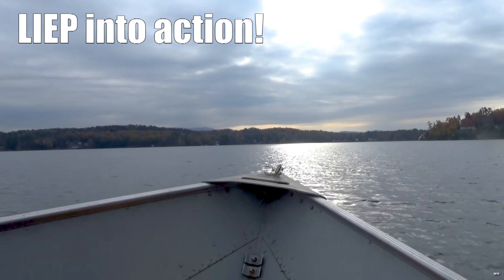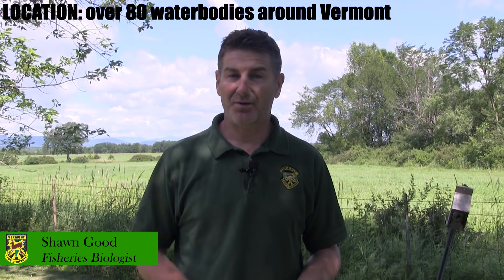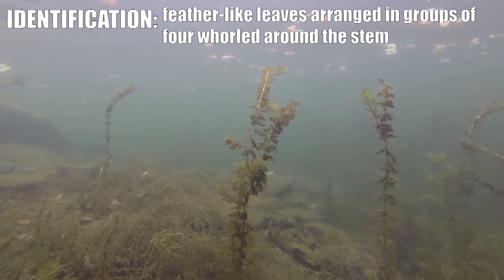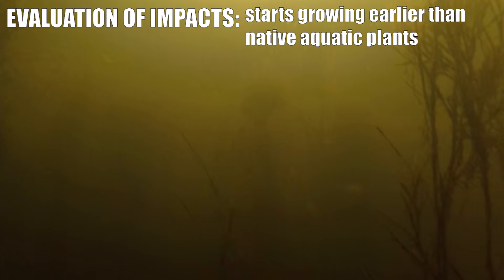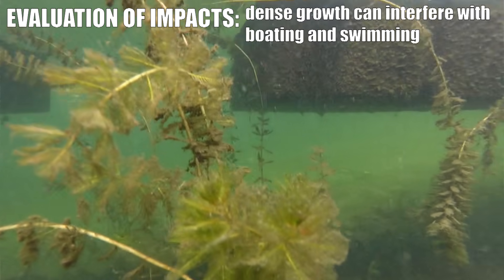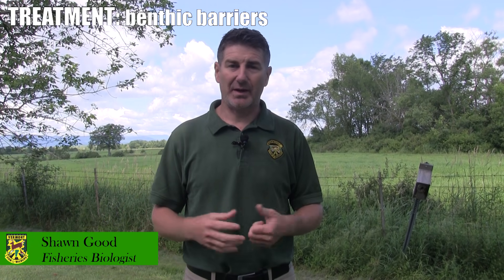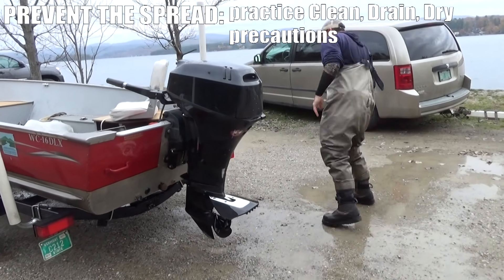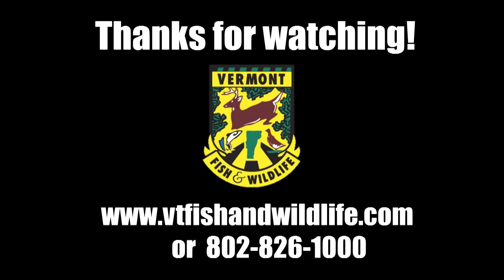Eurasian Watermilfoil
LIEP into action for invasive species control! Learn how to Locate, Identify, Evaluate and treat, and Prevent the spread of Eurasian watermilfoil.